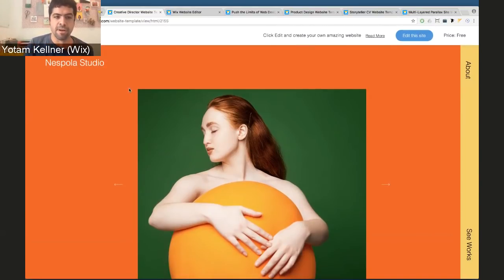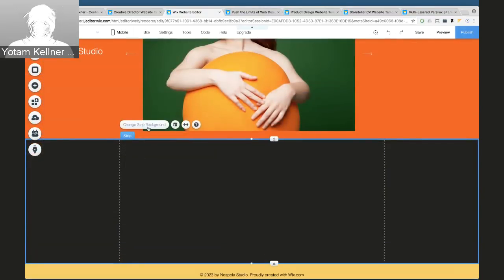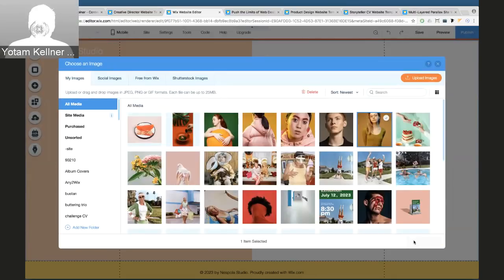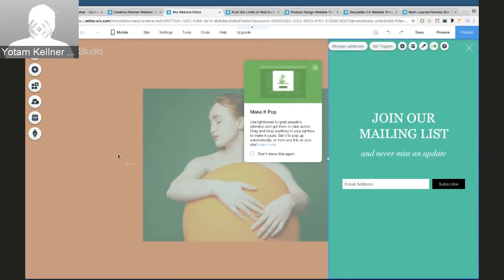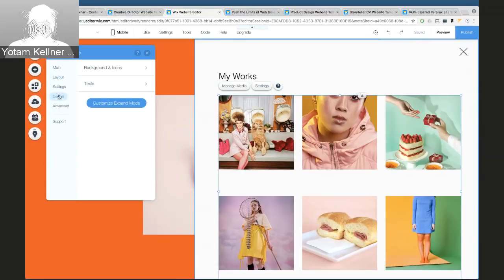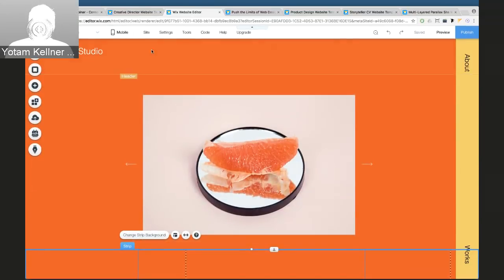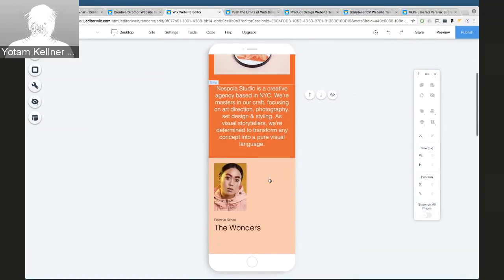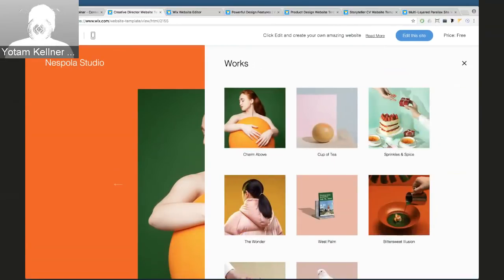Wix Partners Design Webinar | How to Create Strip-Based Website Using Columns and Lightboxes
The Wix Design team gives you best practices for working in the Wix Editor.

Watch this webinar to see how to create an entire strip-based website using columns, slideshows and lightboxes. You'll also get Editor tips and shortcuts.